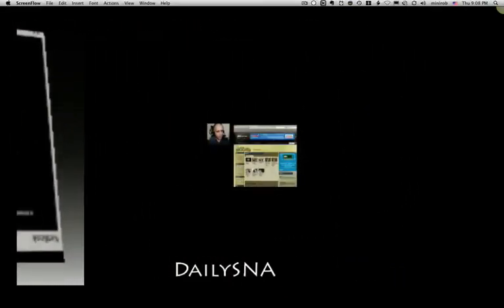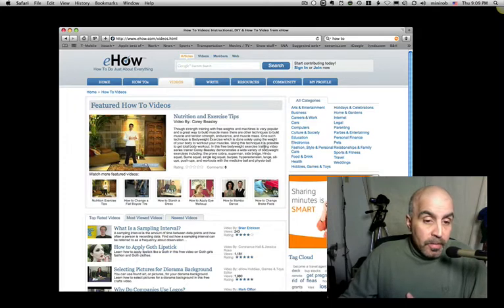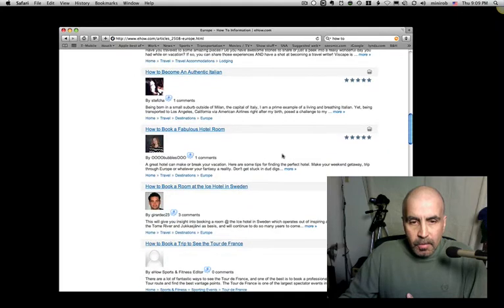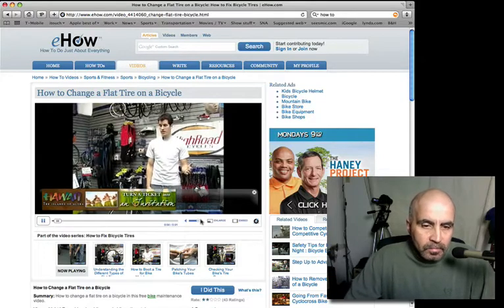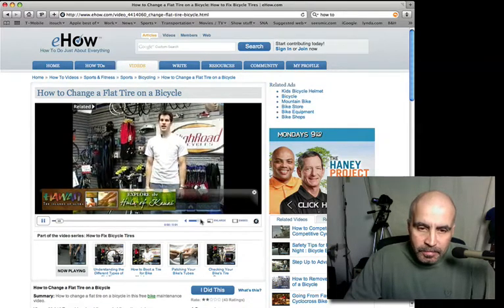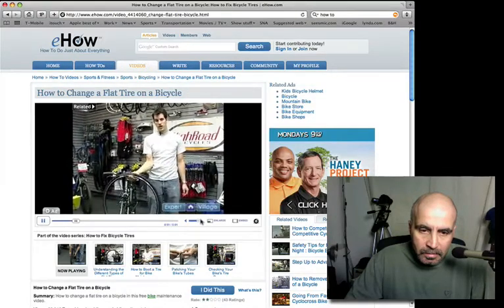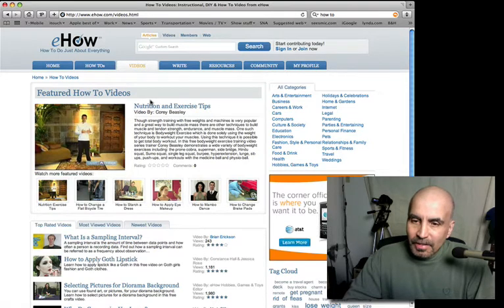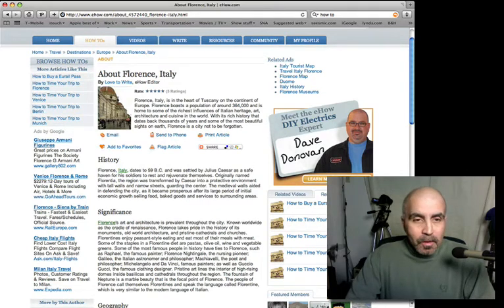EP63 ehow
What is ehow?